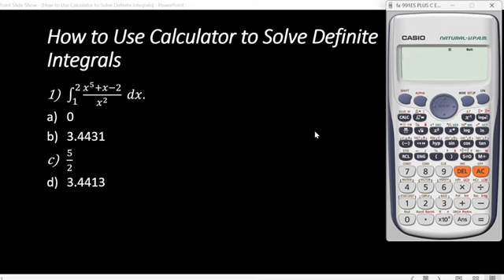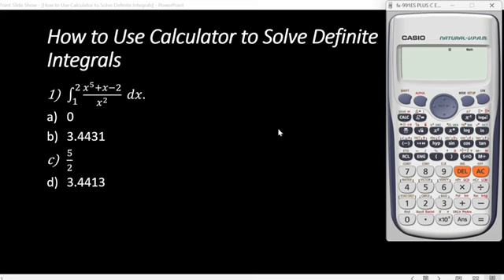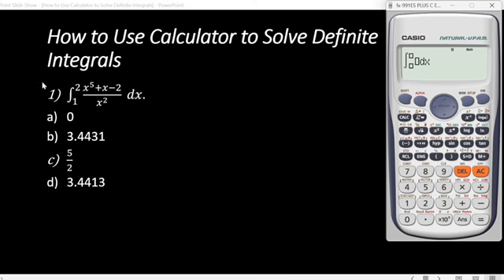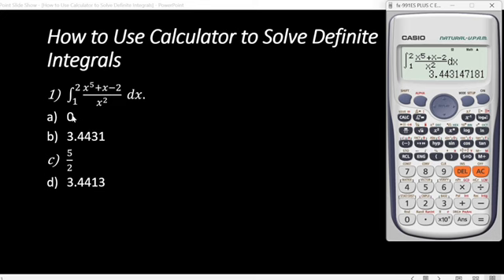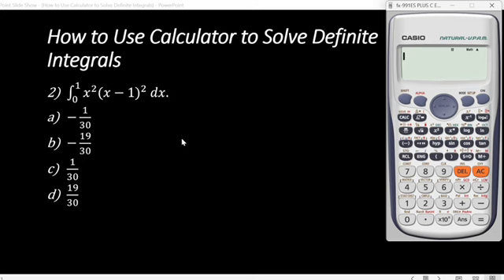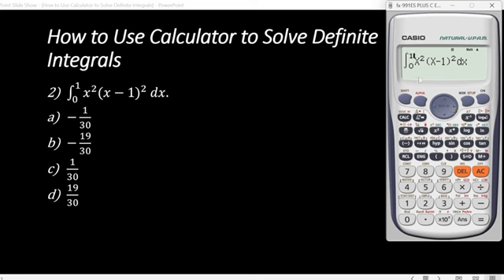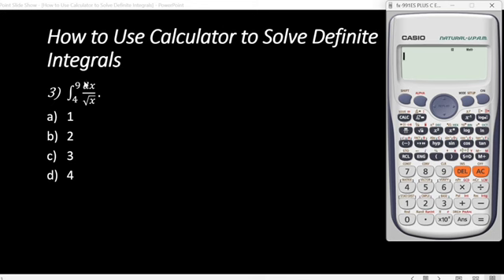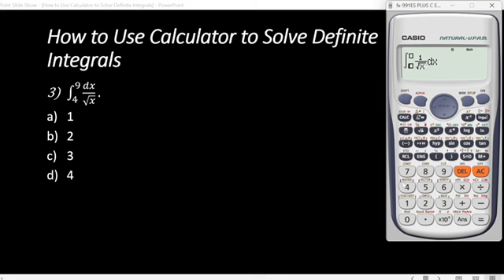How to Use Your Calculator to Solve Definite Integrals in Seconds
Struggling with definite integrals? Your calculator can make the process quick and effortless! In this video, we’ll show you how to evaluate definite integrals using your calculator, saving you time and reducing errors in your calculations. Whether you’re prepping for an exam or just want to verify your answers, this skill is a must-have for any math student.

Definite integrals are essential in calculus, helping to determine areas under curves, total accumulated change, and much more. While solving them manually can be time-consuming, modern calculators have built-in functions that allow you to compute them instantly. By mastering this feature, you can focus more on understanding concepts rather than getting stuck on long calculations.

Using your calculator correctly ensures accuracy and efficiency. It’s important to input the function, limits, and variable correctly to avoid errors. Also, checking your result with a graphing function can help visualize the integral and confirm your answer. Whether you’re using a Casio ClassWiz, TI-84, or another scientific calculator, knowing this trick will make calculus much easier.

Got questions? Drop them in the comments—we’re here to help!